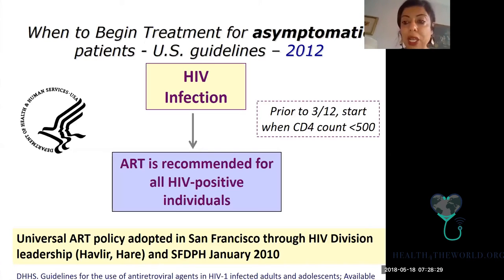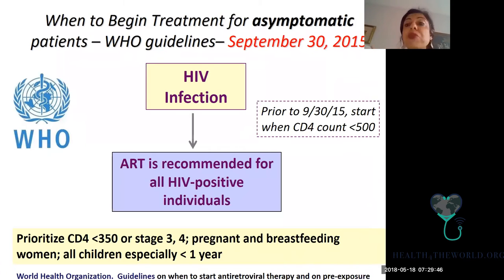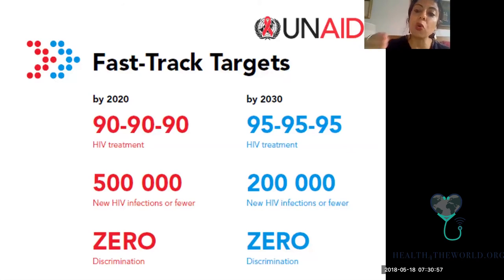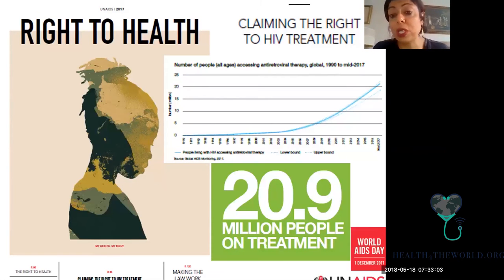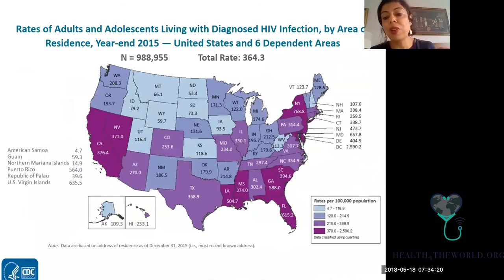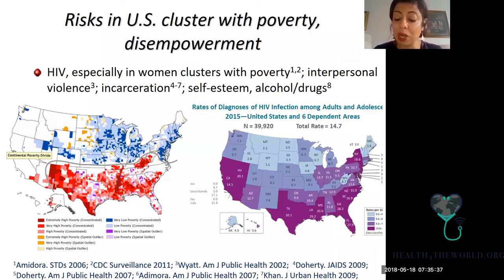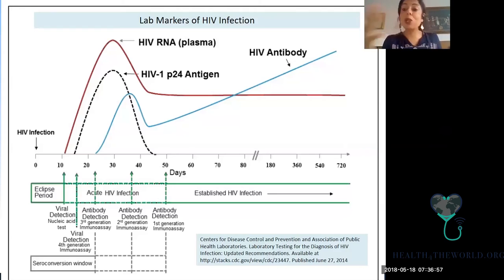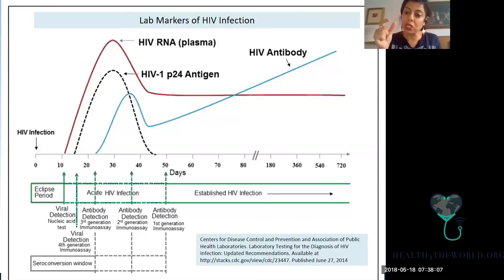HIV Overview Module 2|Health4TheWorld Academy